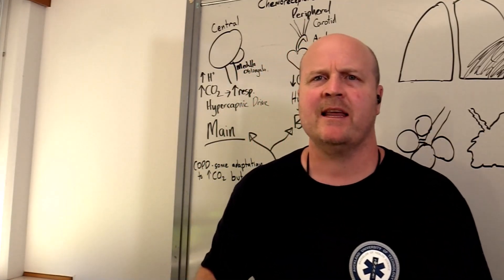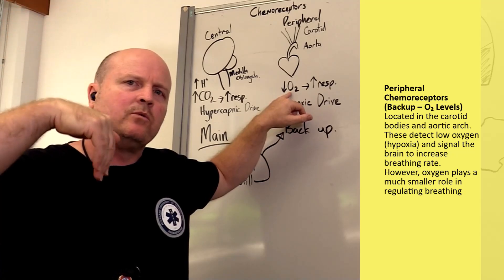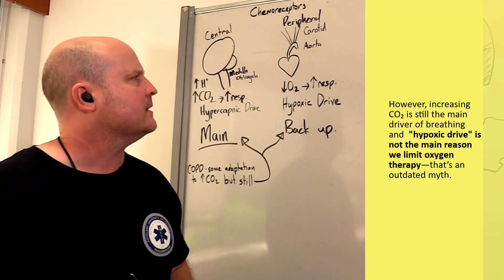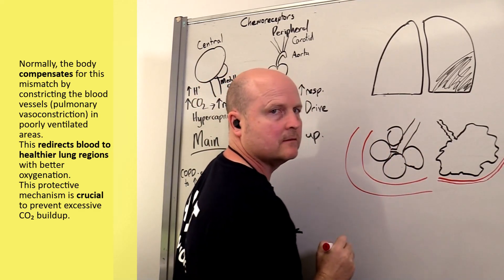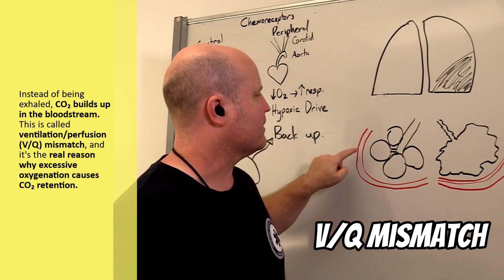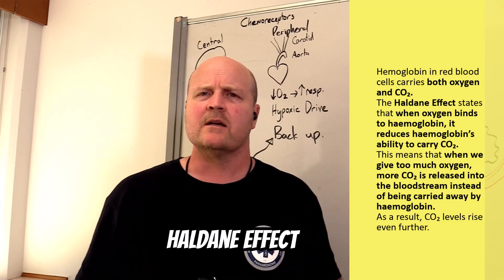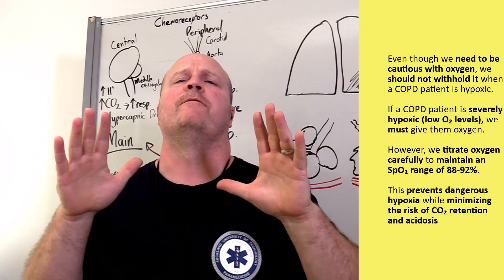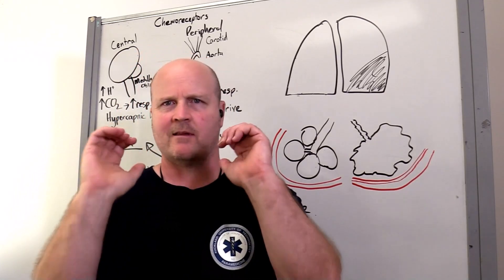Hypoxic Drive Debunked – Oxygen induced Hypercapnia, Haldane effect and V/Q mismatch.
You may have heard that COPD patients "breathe because of low oxygen," and that giving them too much O₂ will shut off their drive to breathe. But that’s not really how it works.

Let's explain oxygen induced hypercapnia.

1. How Breathing is Normally Controlled
Our breathing is primarily controlled by chemoreceptors that detect levels of CO₂, O₂, and pH in the blood. There are two main types:
• Central Chemoreceptors (Main Driver – CO₂ & pH)
o Located in the brainstem (medulla oblongata).
o These respond to rising CO₂ levels and the resulting drop in pH (acidosis).
o If CO₂ levels get too high, the brain increases the respiratory rate to "blow off" CO₂ and restore normal pH.
o This is the primary driver of breathing in healthy individuals.
• Peripheral Chemoreceptors (Backup – O₂ Levels)
o Located in the carotid bodies and aortic arch.
o These detect low oxygen (hypoxia) and signal the brain to increase breathing rate.
o However, oxygen plays a much smaller role in regulating breathing in most people.
So, CO₂—not O₂—is the main driver of breathing.

2. How COPD Affects the Respiratory Drive
In COPD (Chronic Obstructive Pulmonary Disease), patients often have chronically high CO₂ levels due to poor gas exchange. Over time:
• The brain becomes desensitized to high CO₂ levels because it’s always elevated.
• This means that oxygen levels (hypoxia) play a slightly bigger role in stimulating breathing in some COPD patients.
• However, increasing CO₂ is still the main driver of breathing and  "hypoxic drive" is not the main reason we limit oxygen therapy—that’s an outdated myth.
Instead, the real issue with giving too much oxygen is how it affects gas exchange in the lungs.

3. How COPD Causes Poor Gas Exchange
COPD damages the lungs, leading to areas with poor ventilation (V) but continued blood flow (perfusion, Q).
• Normally, the body compensates for this mismatch by constricting the blood vessels (pulmonary vasoconstriction) in poorly ventilated areas.
• This redirects blood to healthier lung regions with better oxygenation.
This protective mechanism is crucial to prevent excessive CO₂ buildup.

4. What Happens When We Give Too Much Oxygen?
When we give high-flow oxygen, it reverses this protective pulmonary vasoconstriction:
Oxygen levels improve.
Blood vessels in poorly ventilated areas dilate.
Blood is redirected to damaged lung tissue with poor gas exchange.
Instead of being exhaled, CO₂ builds up in the bloodstream.
This is called ventilation/perfusion (V/Q) mismatch, and it's the real reason why excessive oxygenation causes CO₂ retention.

5. The Haldane Effect – Another Reason CO₂ Builds Up
• Hemoglobin in red blood cells carries both oxygen and CO₂.
• The Haldane Effect states that when oxygen binds to haemoglobin, it reduces haemoglobin’s ability to carry CO₂.
• This means that when we give too much oxygen, more CO₂ is released into the bloodstream instead of being carried away by haemoglobin.
• As a result, CO₂ levels rise even further.
Now we have two mechanisms increasing CO₂:
1️ Worsened V/Q mismatch (poor gas exchange).
2️ Haldane effect (increased Oxygen causing CO₂ to be released into the blood).

6. How CO₂ Build-Up Causes Acidosis & CO₂ Narcosis
When CO₂ accumulates too much in the blood, it causes respiratory acidosis:
• CO₂ reacts with water in the blood to form carbonic acid (H₂CO₃).
• This lowers the blood pH, making it more acidic.
• Severe acidosis affects brain function, leading to CO₂ narcosis.
Symptoms of CO₂ Narcosis:
⚠️ Confusion
⚠️ Drowsiness
⚠️ Slurred speech
⚠️ Decreased level of consciousness
⚠️ Severe cases: Respiratory depression & coma
This isn’t about oxygen shutting off the drive to breathe—it’s about oxygen worsening CO₂ retention, leading to acidosis and unconsciousness.

7. Should We Still Give Oxygen to COPD Patients? YES! But Carefully.
Even though we need to be cautious with oxygen, we should not withhold it when a COPD patient is hypoxic.
• If a COPD patient is severely hypoxic (low O₂ levels), we must give them oxygen.
• However, we titrate oxygen carefully to maintain an SpO₂ range of 88-92%.
• This prevents dangerous hypoxia while minimizing the risk of CO₂ retention and acidosis.

Final Takeaways
🚫 The hypoxic drive theory is mostly a myth—COPD patients don’t stop breathing just because they get oxygen.
✅ The real problem is V/Q mismatch and the Haldane effect, which lead to CO₂ buildup.
✅ CO₂ buildup causes respiratory acidosis and CO₂ narcosis, reducing the Level of Consciousness and respiratory drive.
✅ We should still give oxygen when needed, but aim for an SpO₂ of 88-92% to avoid oxygen induced hypercapnia.

Happy studying